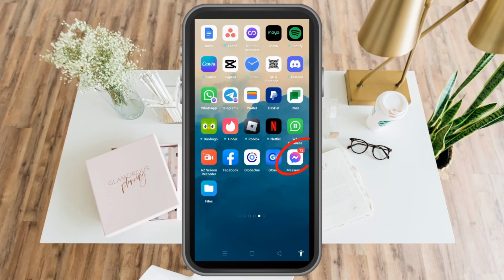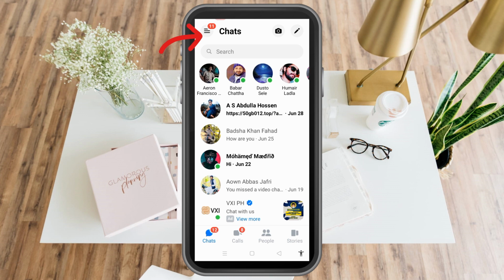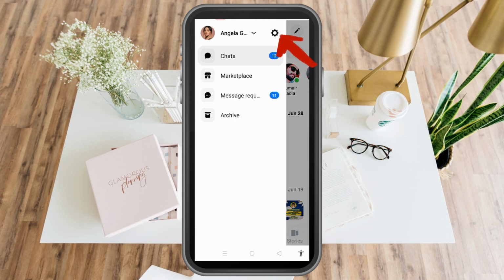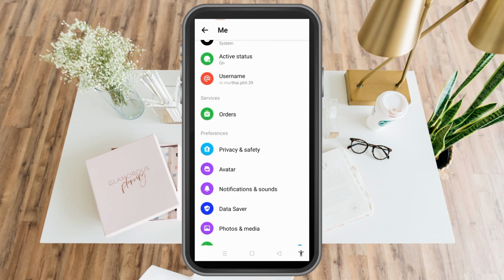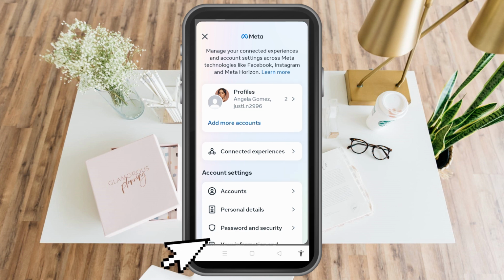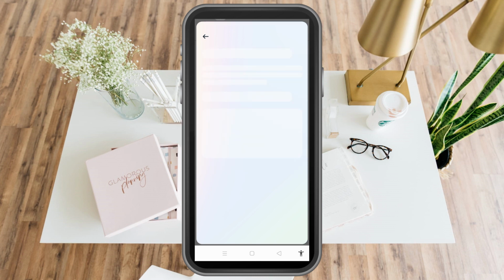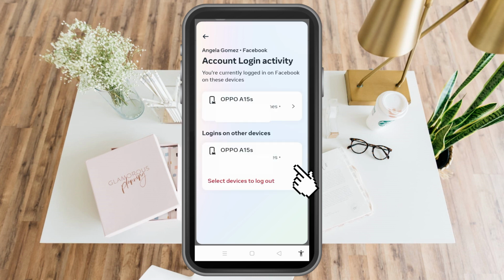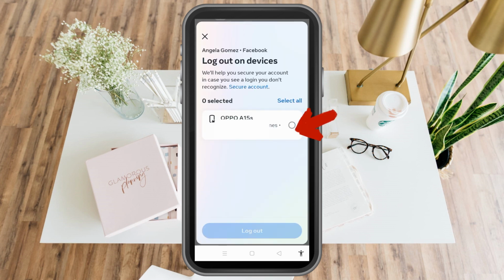How to Logout of Messenger (Quick And Easy)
How to Logout of Messenger

Are you looking for a quick and easy way to log out of Messenger? You've come to the right place! In this video, we will guide you through the step-by-step process of logging out of Messenger on various devices, ensuring a smooth and hassle-free experience.

Whether you're using Messenger on your smartphone, tablet, or computer, we've got you covered. Our expert tutorial will walk you through the logout process on both Android and iOS devices, as well as desktop platforms like Windows and Mac.

We understand that logging out of Messenger can sometimes be confusing, especially with recent updates and changes to the app's interface. That's why we've created this comprehensive guide to provide you with the most up-to-date methods and techniques for logging out of Messenger in 2023.

During the video, we'll also address any common issues or questions that might arise, ensuring that you have all the necessary information to successfully log out of Messenger. We'll cover both the traditional logout method as well as any recent updates or shortcuts that can make the process even more convenient.

By the end of this tutorial, you'll be equipped with the knowledge and confidence to log out of Messenger effortlessly, giving you the privacy and control you desire.